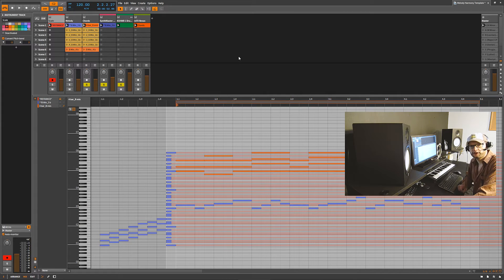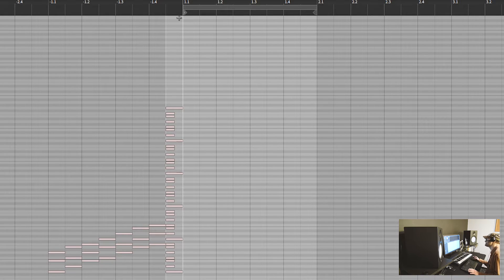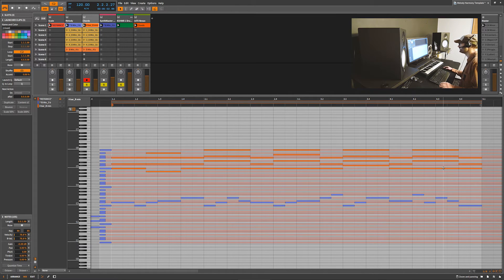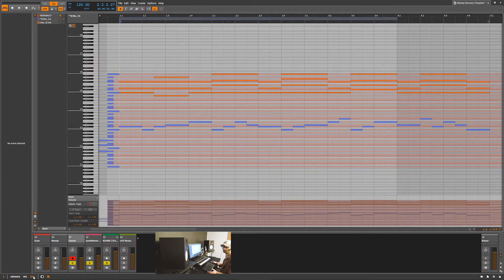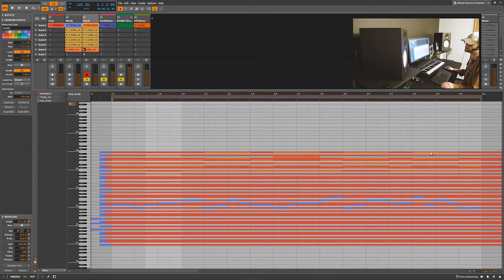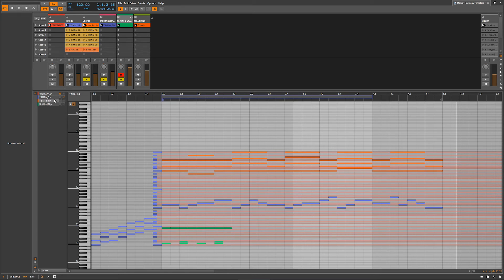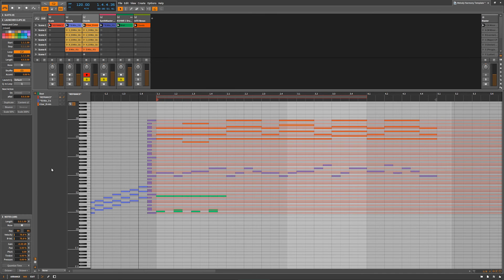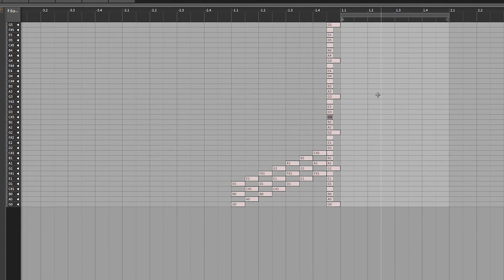Bitwig Studio Jam and Rant: how to start a song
In this week’s jam and rant we discuss how to start a song. I believe starting with the  basics: chord progression and melody. We also discuss building a scale overlay to keep all the parts of your song in key as well as a few things I’d like to see improved upon in future Bitwig studio releases.